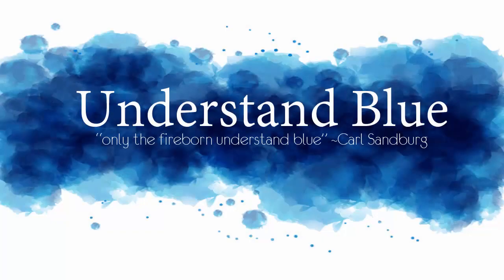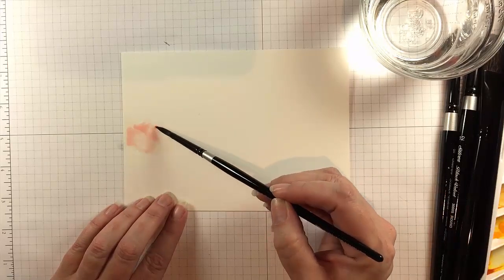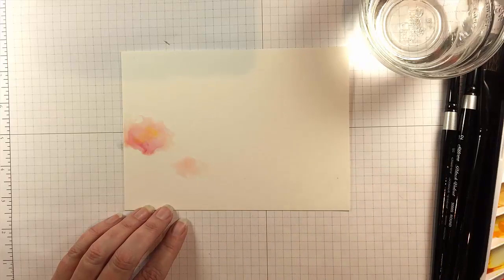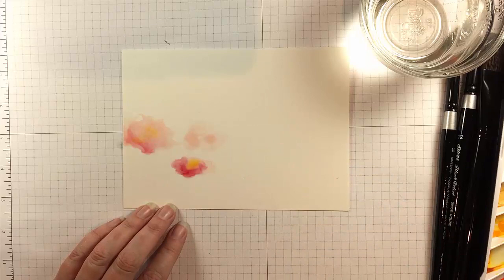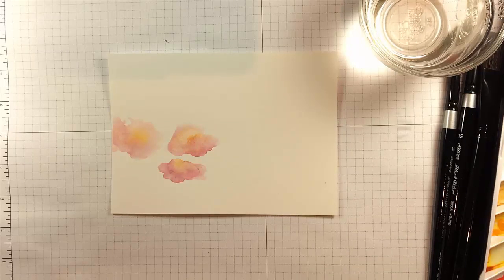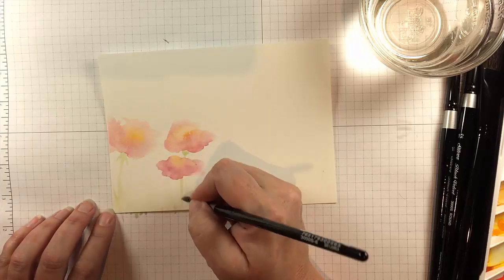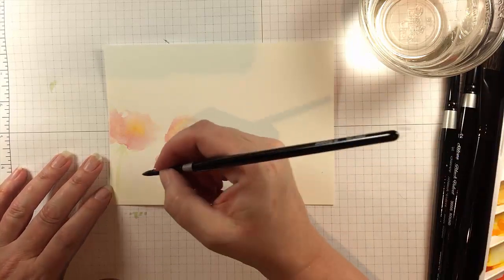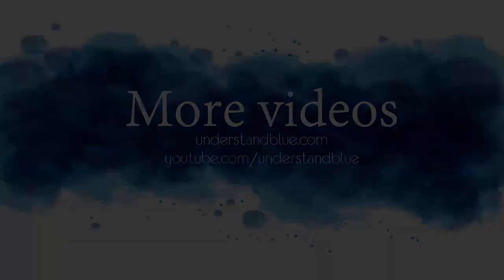Freeform Watercolor flowers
3 minutes to a quick watercolored flower scene. Full details and supplies at this blog post